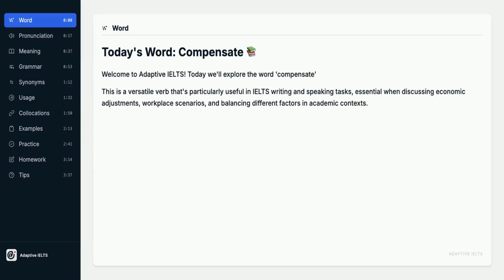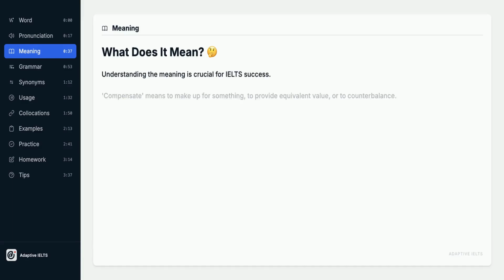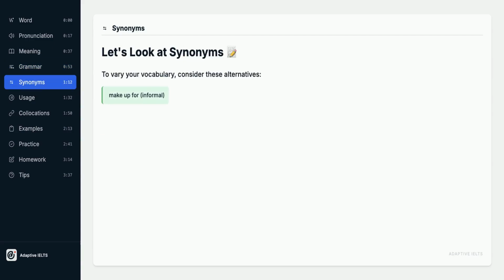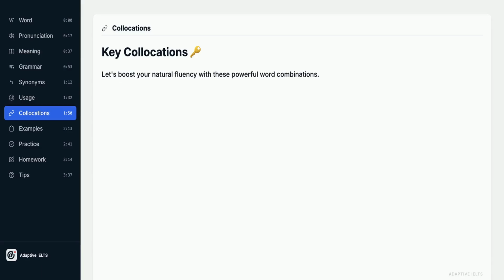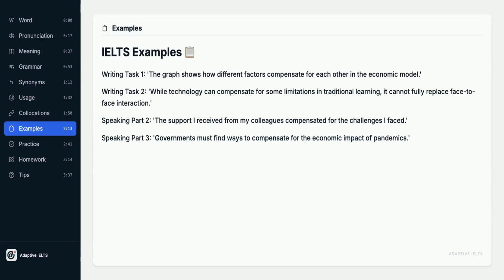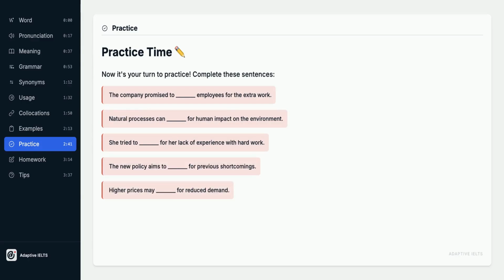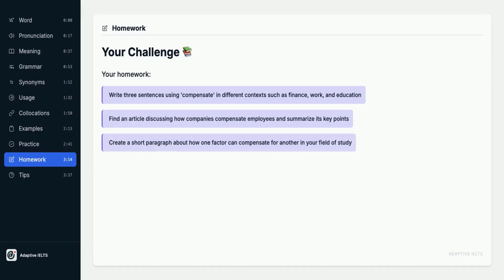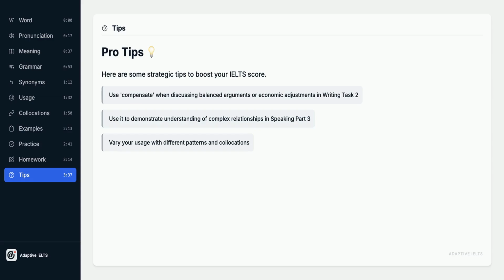IELTS Vocabulary: Compensate - Simple Explanation with Real Examples & Pro Tips